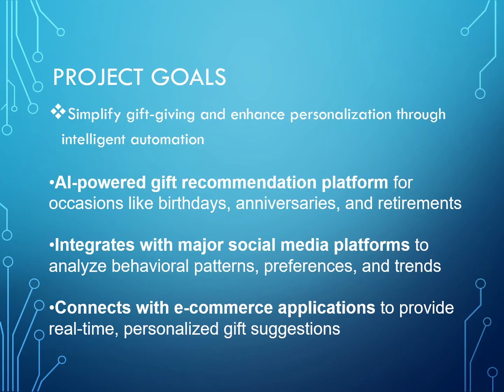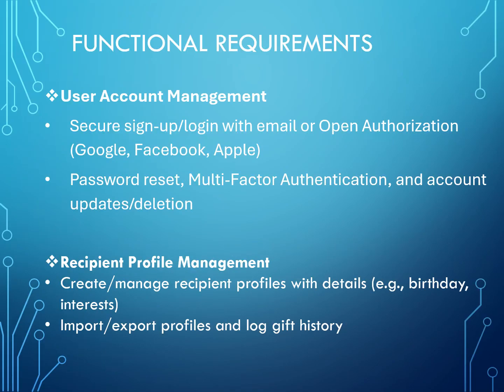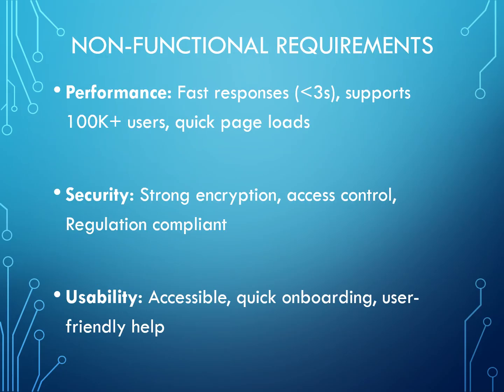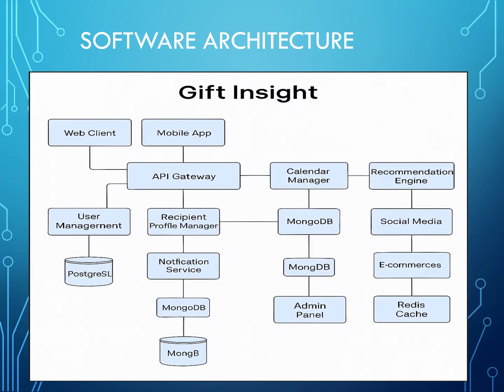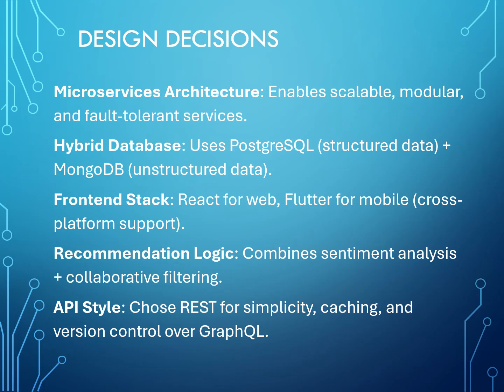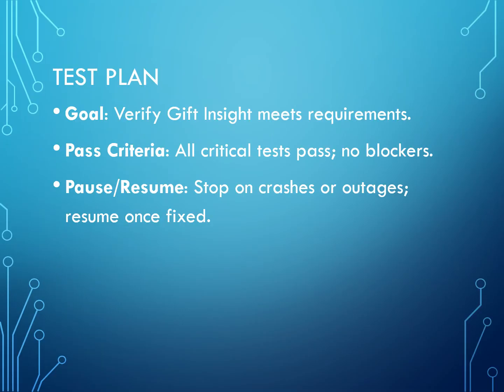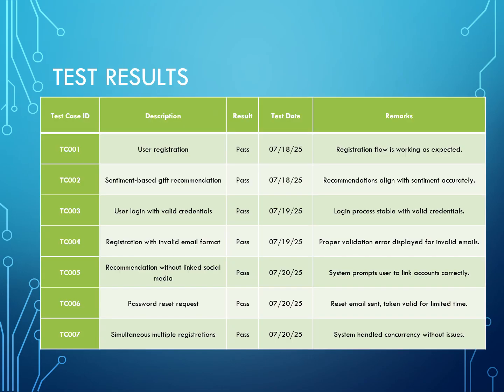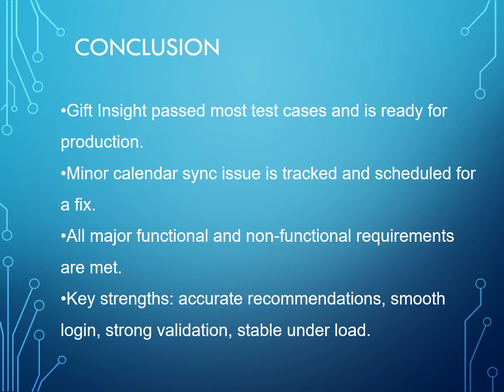Gift Insight Project Presentation